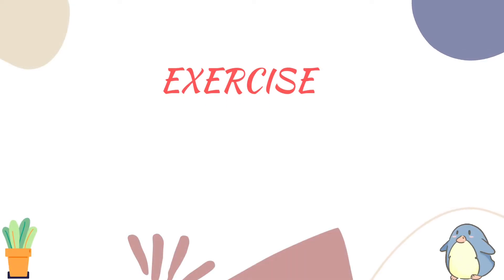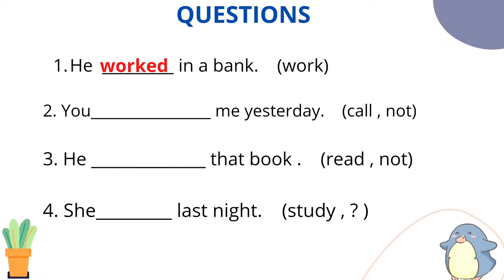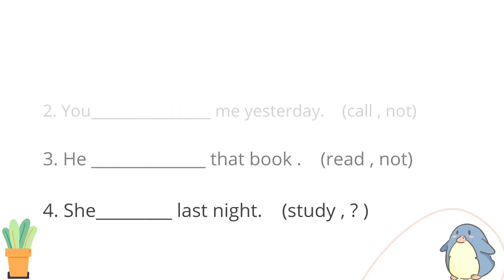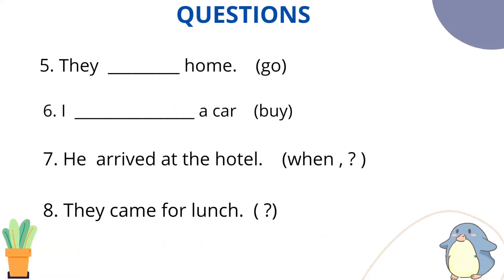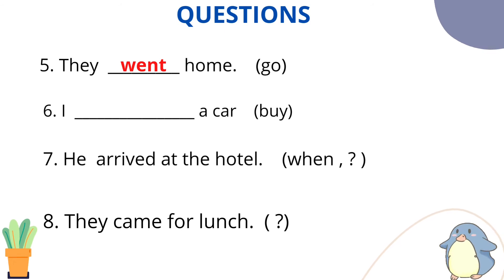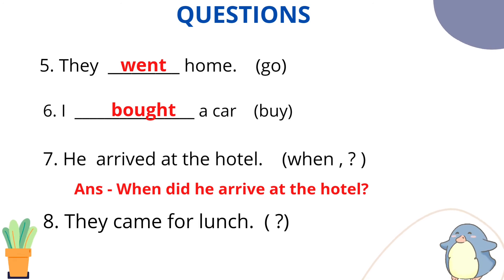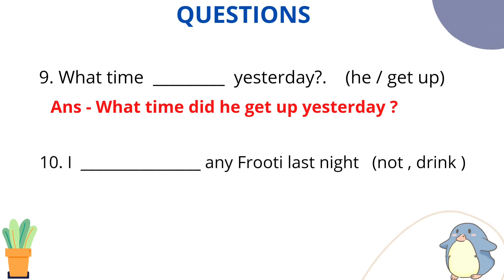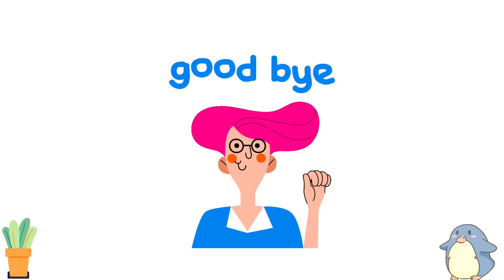Exercise on Simple past tense